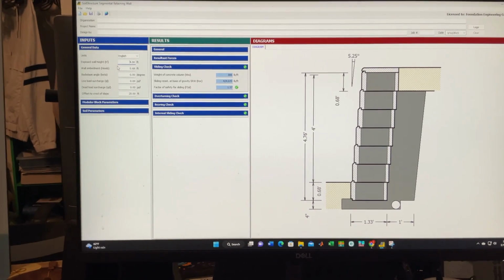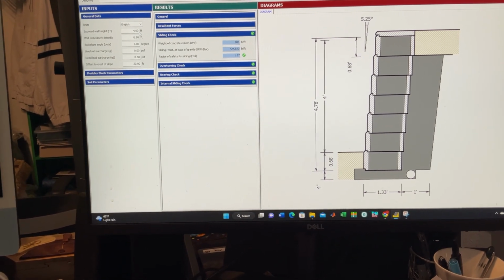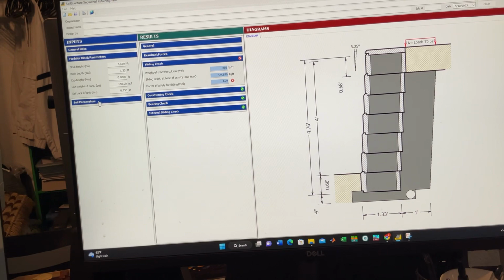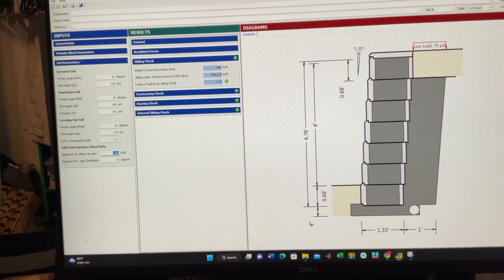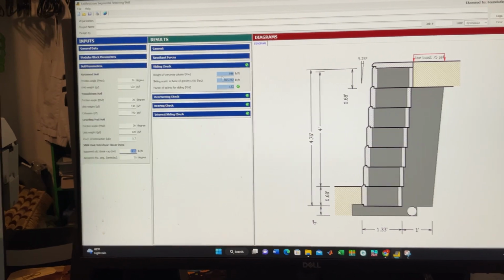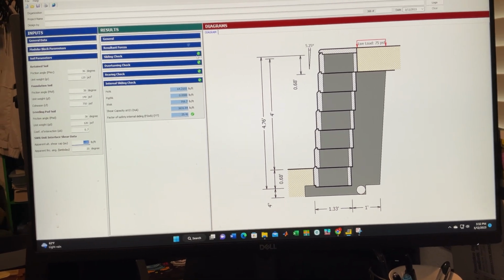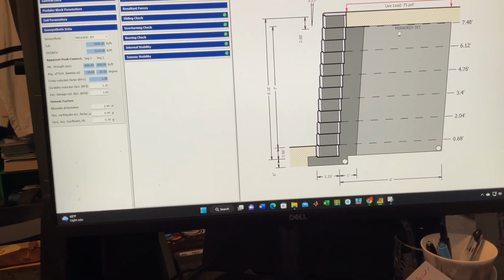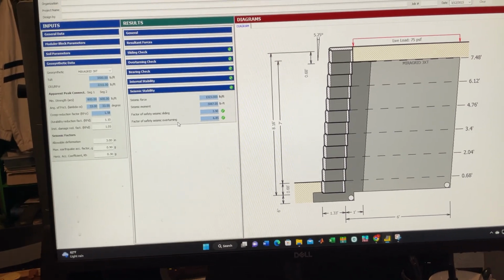SoilStructure Segmental Retaining Wall Software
This video shows the Segmental Retaining Wall Software.  It can design Gravity Segmental Wall, Less Than 4 ft High or Geogrid Retaining Wall, Higher Than 4 ft & Shorter Than 25 ft.